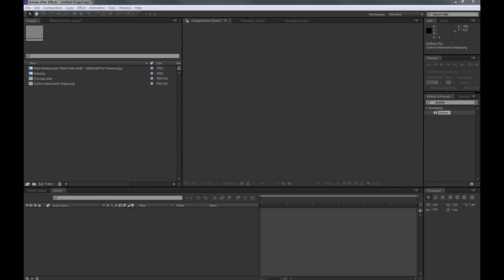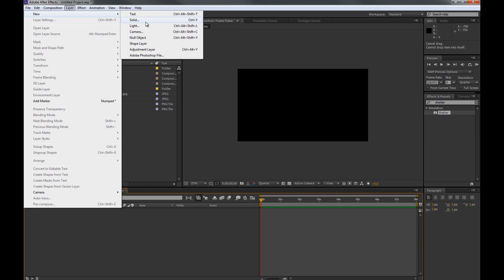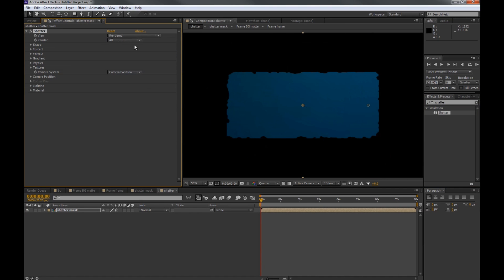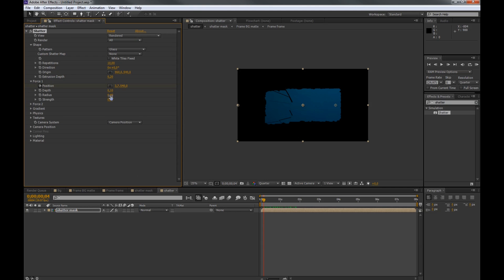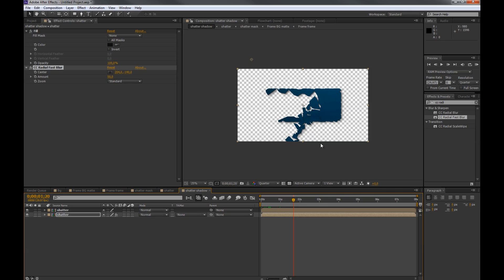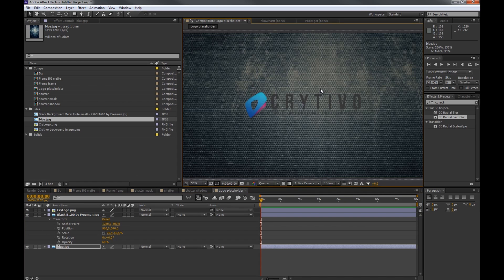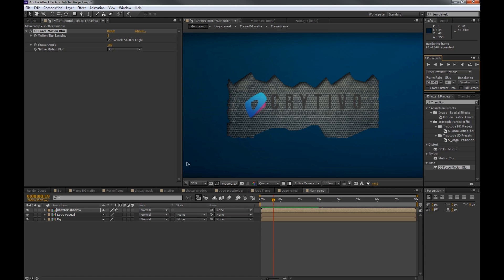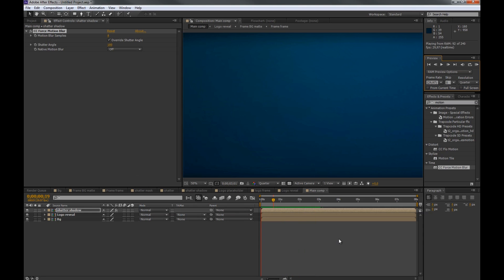After effect tutorial shatter transition effect | CRYTIVO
A tutorial by awesome artist:  Jesper Grip